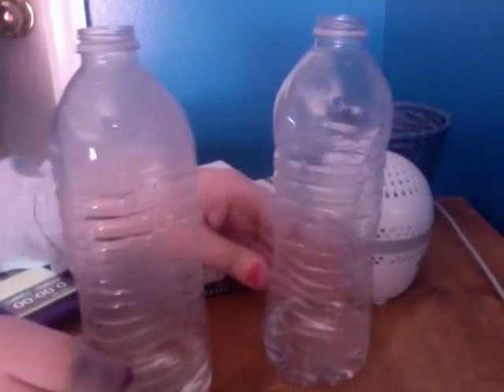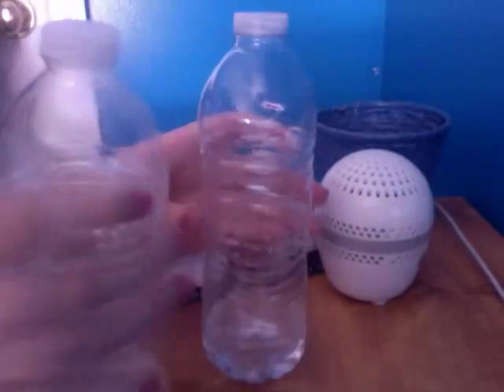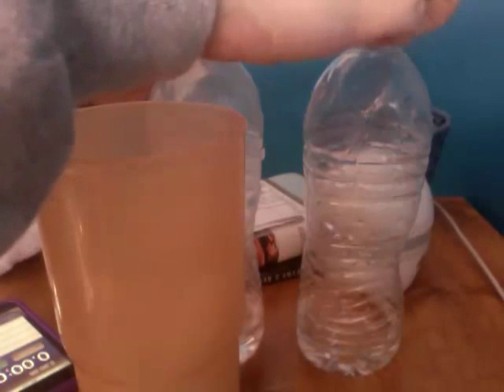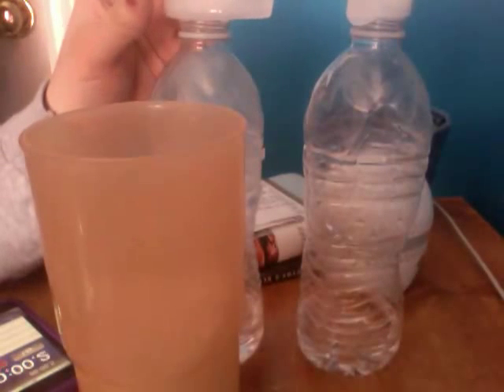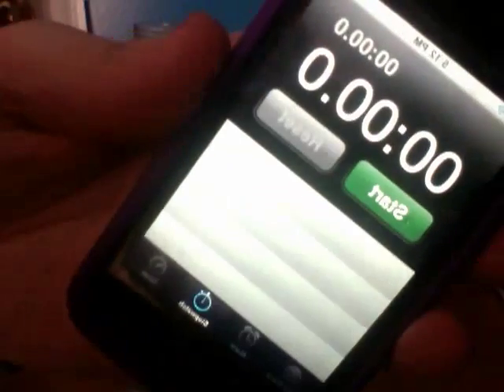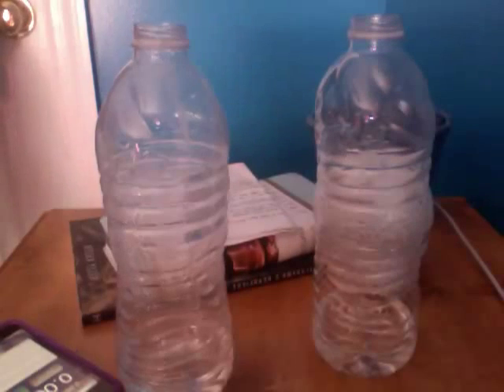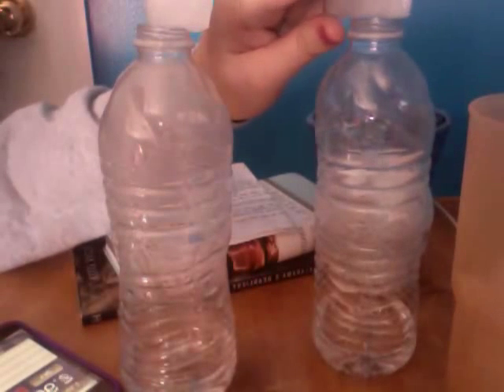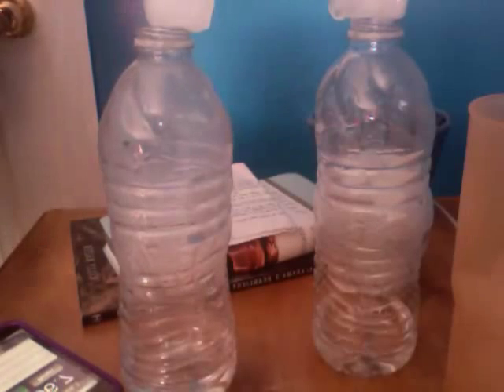Science Fair Project #1 : Fog in a Bottle (Part 1)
I went to state with this project.
I won 2nd at Regional and Honorable mention at state.
I also won the NOAA (National Oceanics and Atmospheric Award)
Thanks you, and please check parts 2 and 3 also!